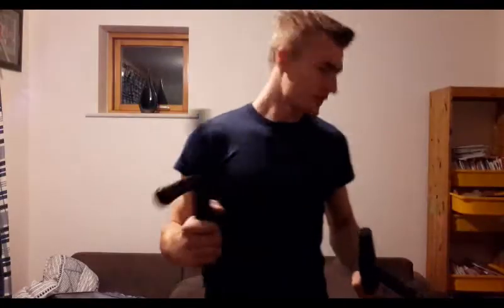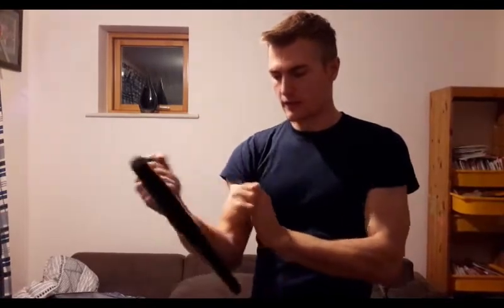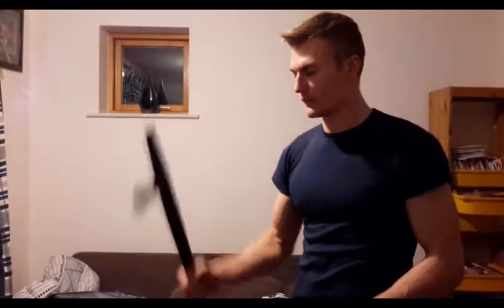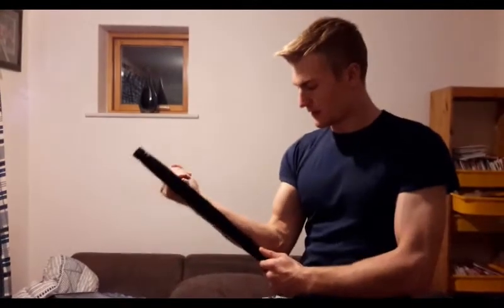How to use handle sticks (Tonfa Basics)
Strikes: @1:03
Kata: @5:13